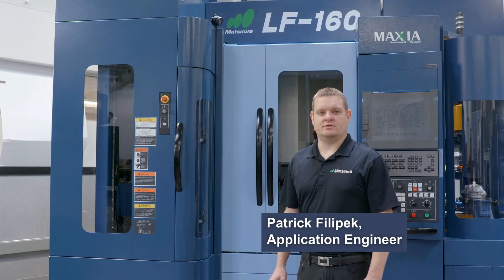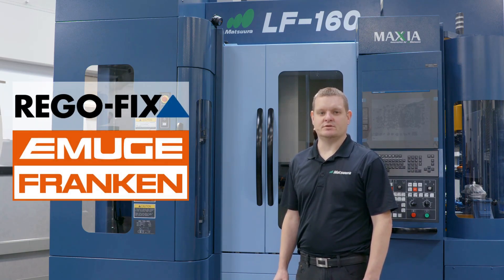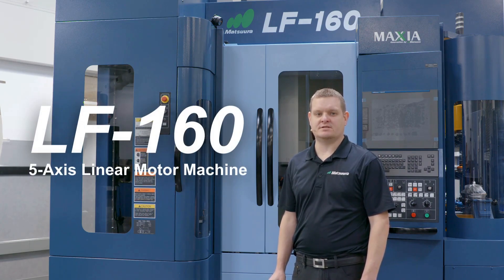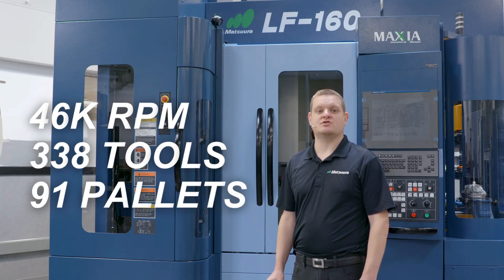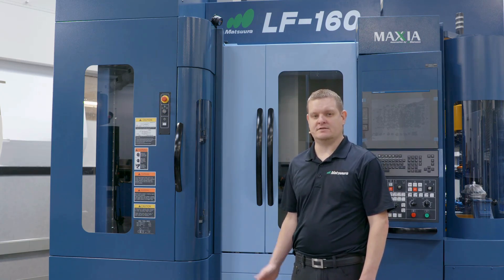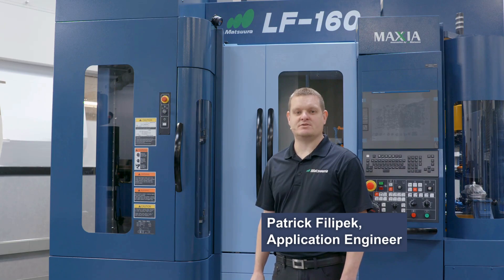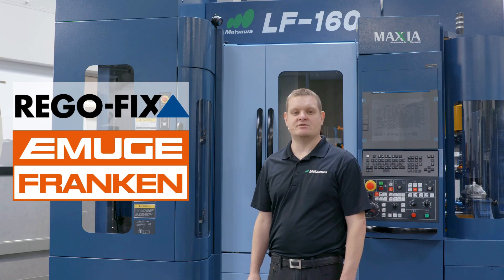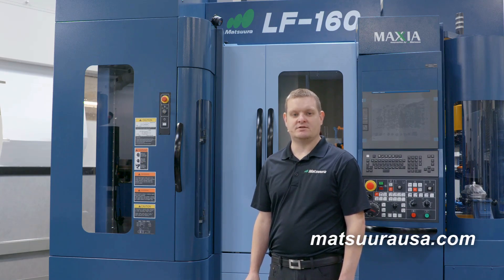Matsuura's LF-160 Linear Motor Machine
Matsuura teamed with Rego-Fix and Emuge Tools to cut this part out of P20 Steel on the Matsuura LF-160 5-Axis Linear Motor Machine.

With a max of 46k RPM, packaged with 338 Tools and up to 91 pallets, the LF-160 is your answer for high precision, small envelope, multi-axis work.